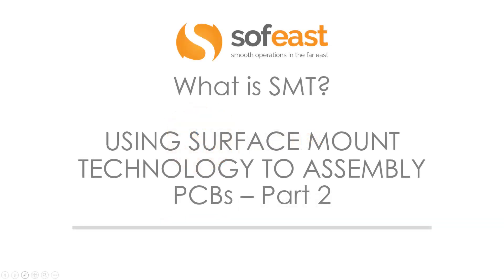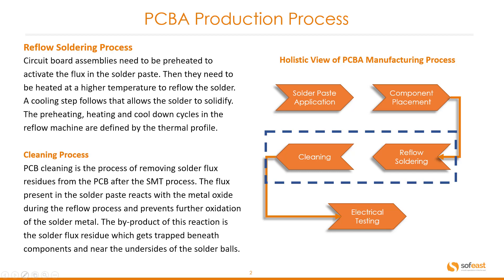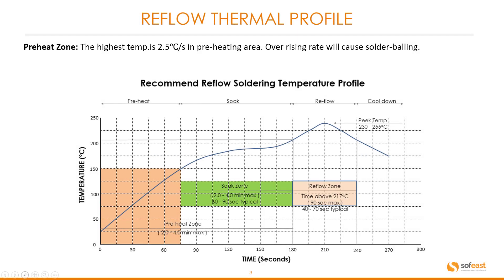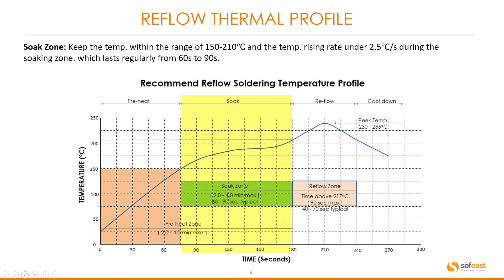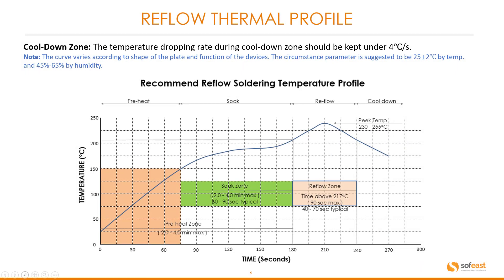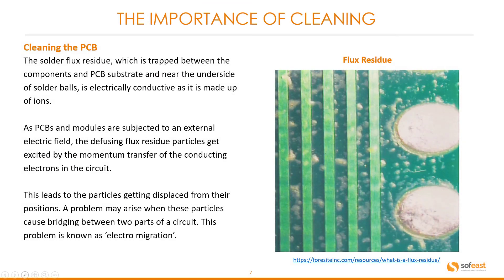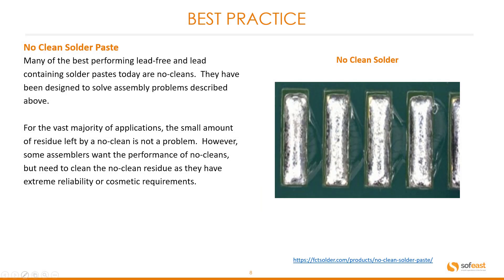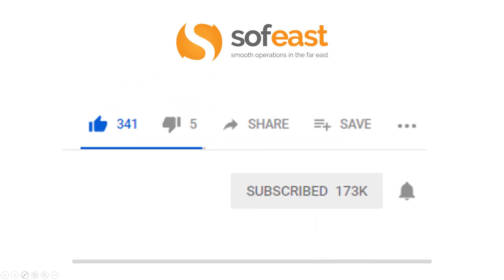What is SMT (Surface Mount Technology)? PCB Assembly (Part 2)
This video is part two of our examination of how surface mount technology (SMT) is used to assemble PCBs and transform them into PCBAs.

In this video, we continue to look at the PCBA production process where SMT is being used to assemble these important boards found in electronic devices.

We will look at the next 2 elements of the PCBA production process on an SMA (surface mount assembly) line in detail: The reflow soldering process (heating and colling phases) and cleaning process (cleaning of solder flux residue and examples of what to avoid).

In particular, we'll cover:
- The thermal profiles for preheating, heating and coll down cycles (because PCBs must be heated before soldering in order for the flux in the solder paste to be activated)
- The importance of cleaning after soldering (electro-migration can occur when displaced particles cause accidental bridging between two parts of a circuit)
- Benefits of 'no clean' solder paste

After watching this video, importers will have a much clearer understanding of how the PCBAs used in their electronic devices are actually being made, and the intricate production process that your suppliers are undertaking on your behalf.